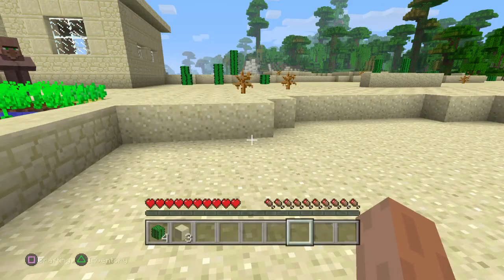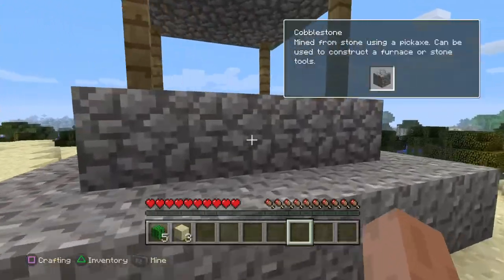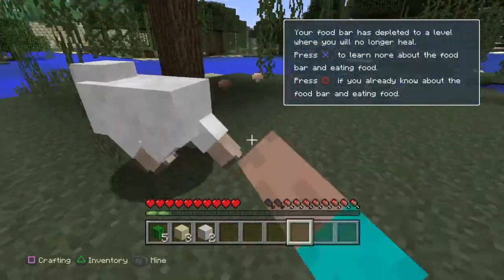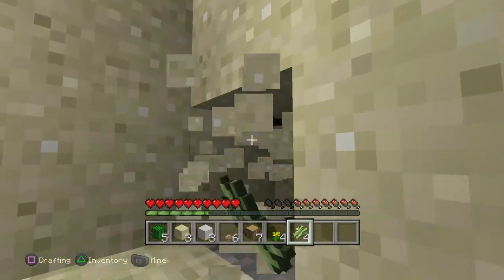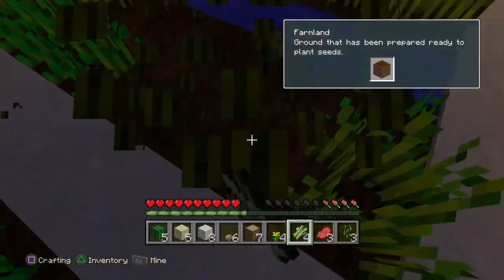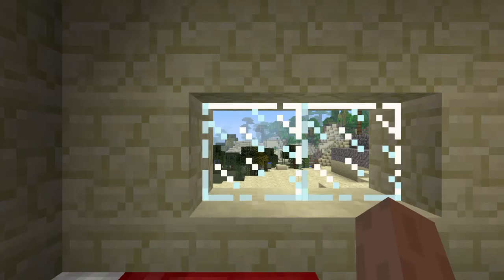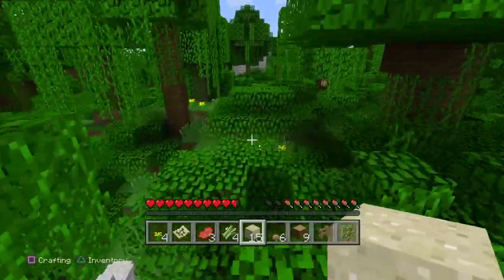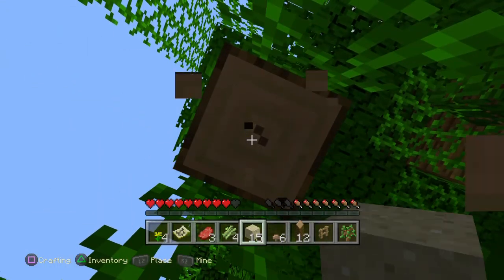Minecraft: PlayStation®4 Edition episode one!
7evens takes on MC PS4!